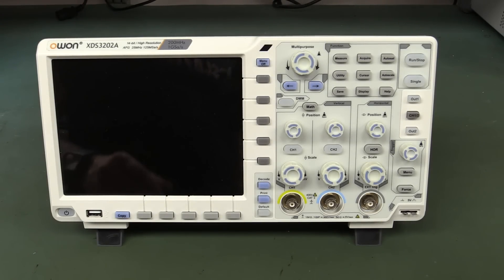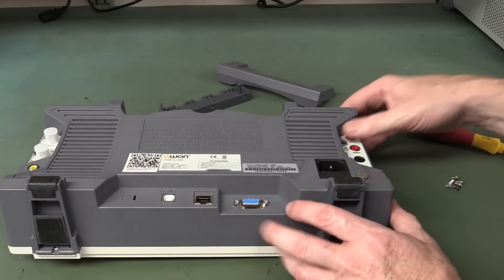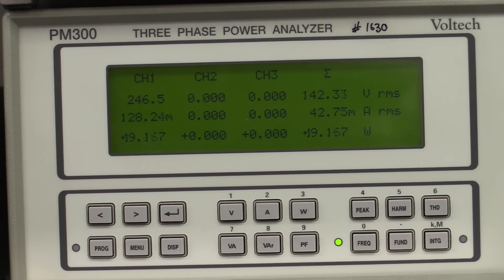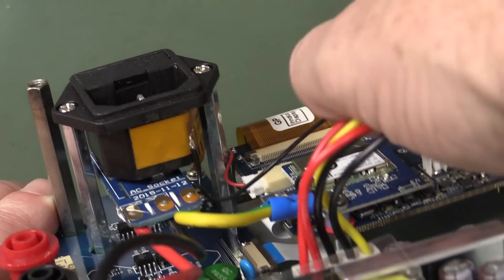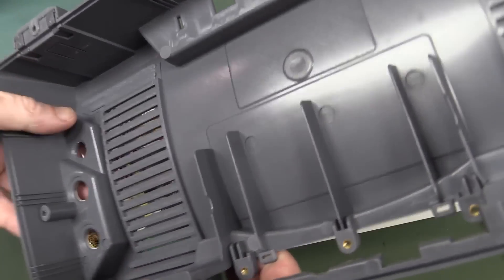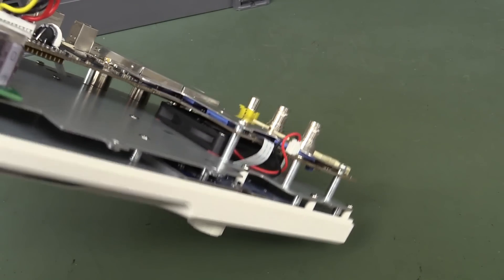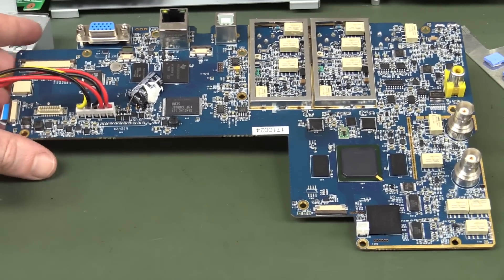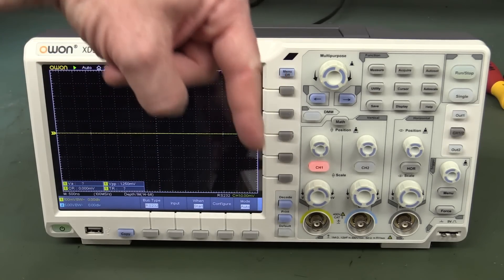EEVblog #1004 - Owon XDS3202A 14bit Oscilloscope Teardown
Does the Owon XDS3202A Oscilloscope use a true 14bit converter?

EEVblog Amazon Store (Dave gets a cut):